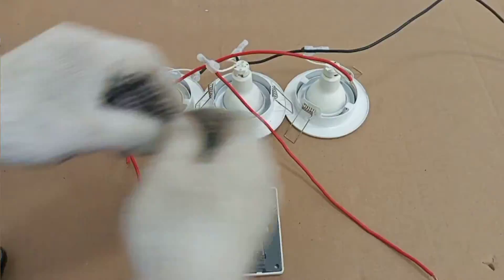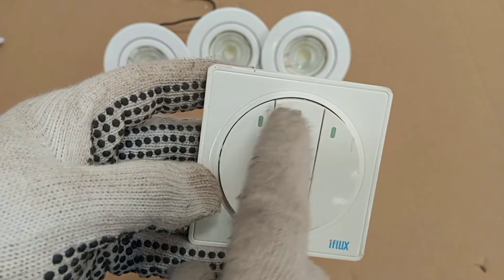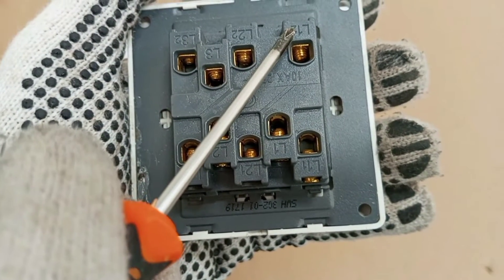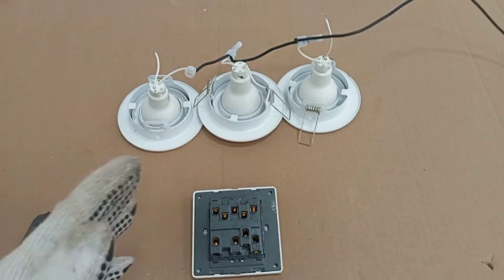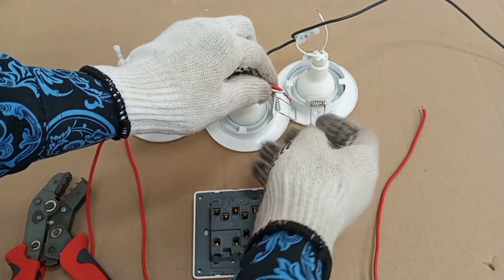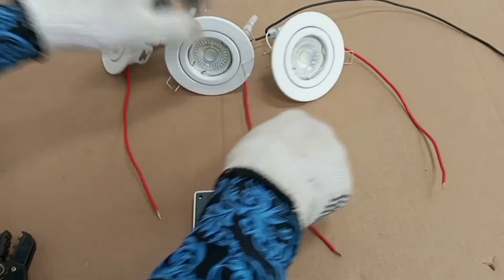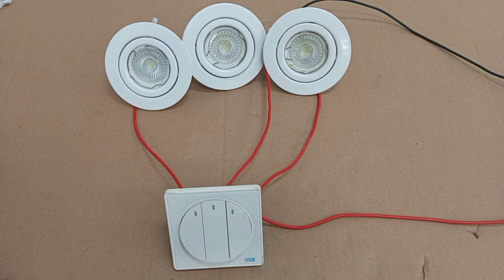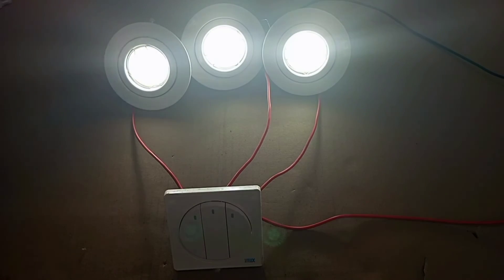3 GANG SWITCH WIRING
In this video, we will guide you through the process of 3-gang switch wiring, specifically focusing on 3gang -2way switches. By following our step-by-step instructions, you will gain a comprehensive understanding of how to wire a 3 gang-2way switch effortlessly. Whether you're a DIY enthusiast or simply curious about electrical installations, this video is perfect for you. Let's empower ourselves with electrical expertise together!